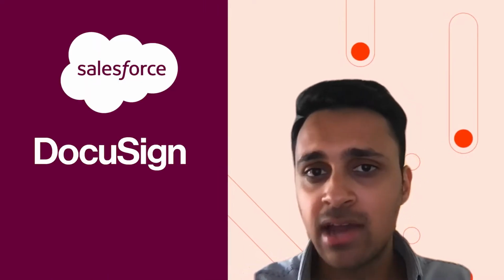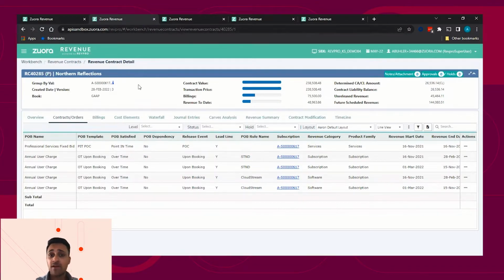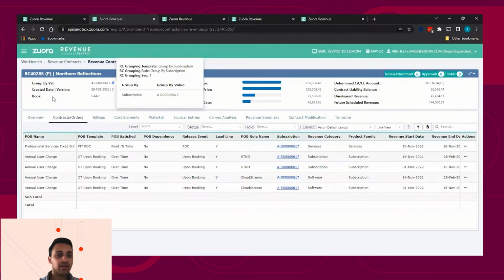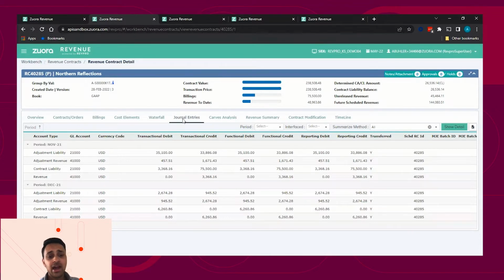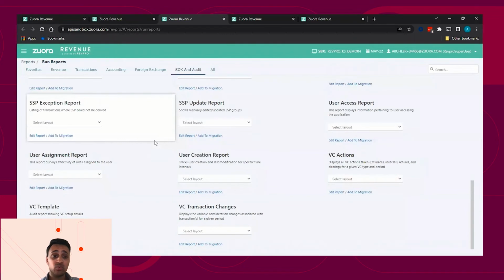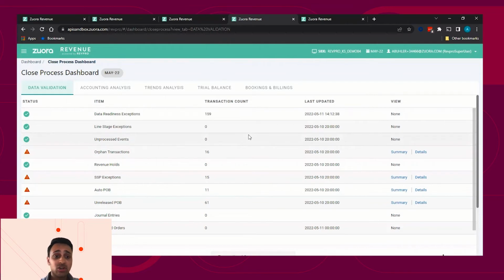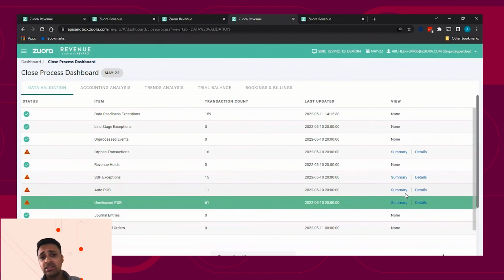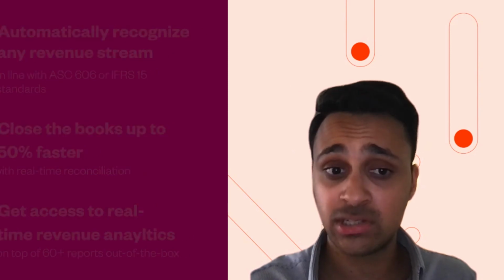Zuora Revenue Micro Demo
Ranked as the #1 Automated Revenue Management product by MGI Research, Zuora Revenue is an enterprise-grade revenue subledger trusted by leading companies like Salesforce, Microsoft, and McGraw Hill to automatically recognize, reconcile, and analyze any revenue stream in real-time in order to close the books up to 50% faster.